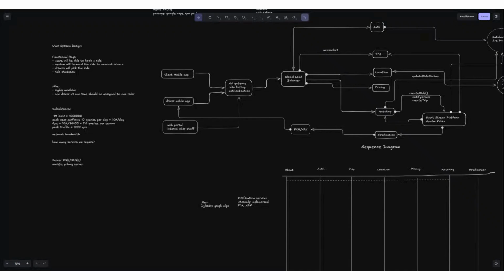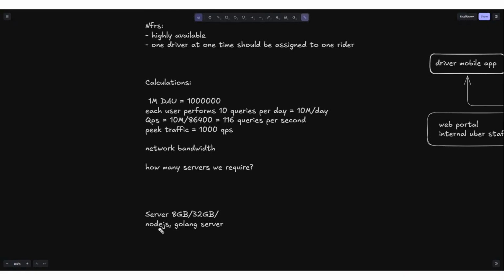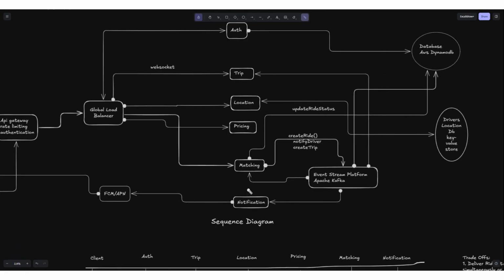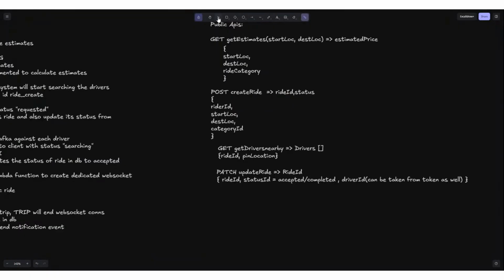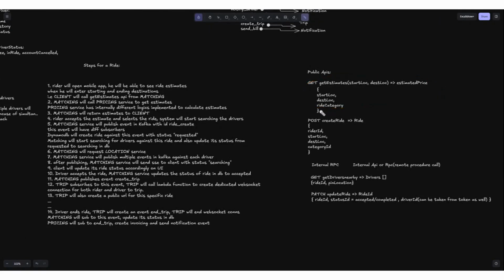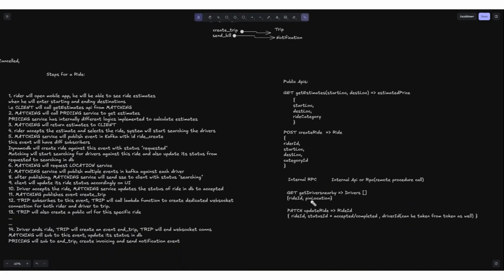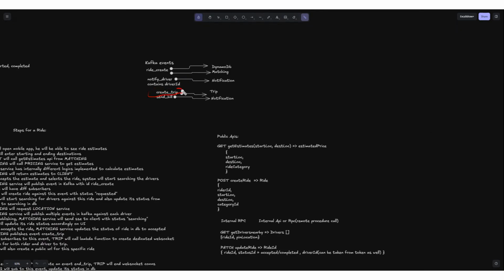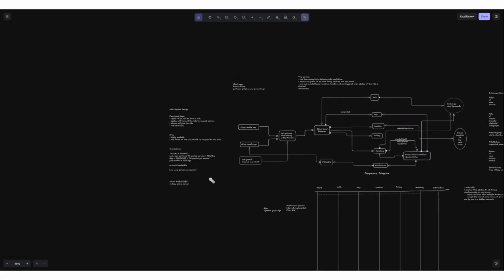Uber System Design - 1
In this video, we design a **real-world Uber-like ride-sharing system from scratch**, following a structured, interview-ready approach.

🚗 **1. Functional Requirements**

* Rider requests a ride
* Driver discovery & matching
* Real-time ride tracking
* Trip lifecycle (request → accept → start → end)
* Fare calculation & payments
* Notifications between rider and driver

⚙️ **2. Non-Functional Requirements**

* High availability and low latency
* Scalability for millions of users
* Real-time updates
* Fault tolerance and reliability
* Data consistency for critical operations

🏗️ **3. High-Level System Design**

* Core components and architecture overview
* API Gateway, Load Balancers, and service layers
* Separation of rider, driver, and trip domains

🔧 **4. Microservices Breakdown**

* Auth
* Trip
* Location
* Pricing
* Matching
* Notification

🗺️ **5. System Design Deep Dive**

* How rider requests flow through the system
* Driver matching and geo-based queries
* Use of caching (Redis) for fast lookups
* Event-driven communication (Kafka)
* Database design and partitioning strategies

📈 **6. Scalability & Performance**

* Horizontal scaling of stateless services
* Geo-partitioning and sharding
* Handling peak traffic and surge scenarios
* Optimizing read/write paths

* Secure communication between services
* Protecting user and payment data

🚨 **8. Fault Tolerance & Reliability**

* Handling service failures gracefully
* Retry mechanisms and circuit breakers
* High availability through multi-region design

⚖️ **9. Consistency vs Availability Trade-offs**

* Strong consistency for payments and trips
* Eventual consistency for non-critical flows
* Designing systems that balance both effectively

👉 Below is the  **public Excalidraw link **, so if you want to view a **clean, readable version of the diagrams**, you can open it anytime and follow along at your own pace.

💡 This video gives a **complete, production-level view** of how a ride-sharing system like Uber is designed, scaled, and operated.

If you're preparing for **system design interviews** or want to understand real-world distributed systems, this will give you a solid foundation.